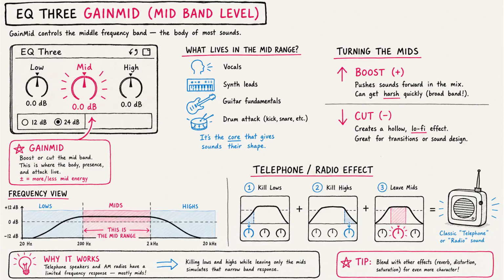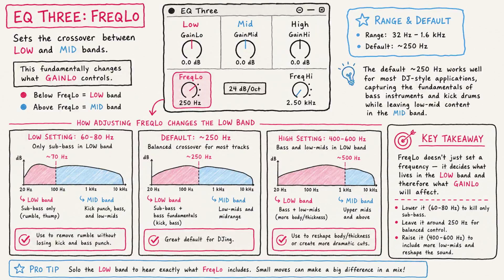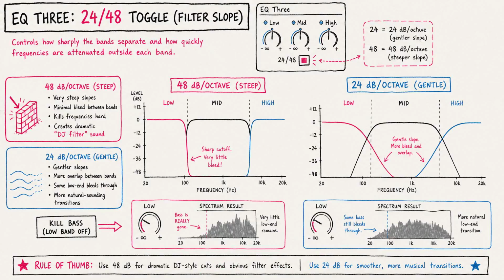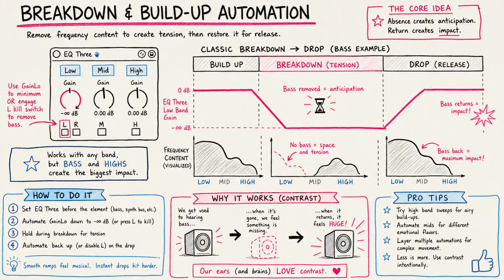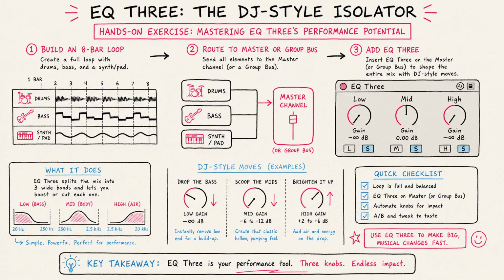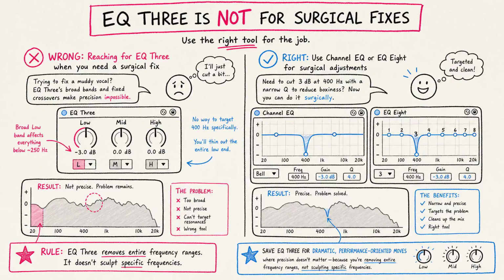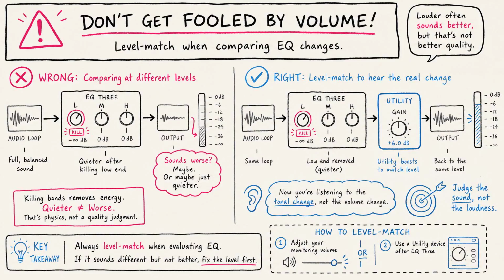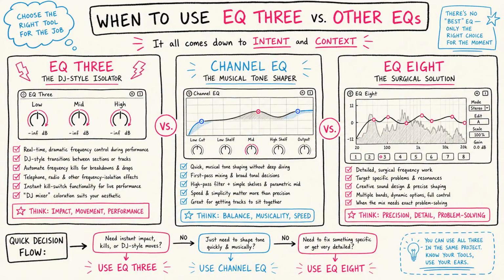EQ Three Explained: Ableton's DJ-Style Isolator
In this video, I break down EQ Three — Ableton's DJ-style isolator. It has three frequency bands and kill switches, which means you can cut the bass, mids, or highs completely with one click. I show you how it works, when to use it, and why it's built for performance and sound design — not just mixing.

0:00 Core Concept & Context — Every Parameter Explained
2:01 GainLo (Low Band Level)
2:41 GainMid (Mid Band Level)
3:22 GainHi (High Band Level)
4:06 FreqLo (Low/Mid Crossover)
4:57 FreqHi (Mid/High Crossover)
5:44 On/Off Buttons (Kill Switches)
6:27 24/48 Toggle (Filter Slope) — Performance and Sound Design Applications
7:29 Real-Time DJ-Style Control
8:09 Breakdown and Build-Up Automation
9:13 Creative Frequency Isolation
9:56 Evolving Filter Effects
10:52 Part 1: The Bass Drop
11:24 Part 2: The High-Frequency Sweep
11:50 Part 3: Comparing Filter Slopes
12:22 Part 4: Real-Time MIDI Control — Common Mistakes to Avoid
12:53 Using EQ Three for Subtle Mixing Work
13:28 Ignoring Crossover Frequency Settings
14:00 Boosting Instead of Cutting
14:26 Forgetting to Level-Match When Comparing
14:55 Over-Using Kill Switches
15:24 When to Use EQ Three vs. Other EQs

After watching, you'll be able to use EQ Three's kill switches to build dramatic breakdowns and drops, set your crossover frequencies to hit the right split points for your track, choose between the 24 dB and 48 dB filter slopes based on the sound you want, and know exactly when to reach for EQ Three instead of a full parametric EQ.